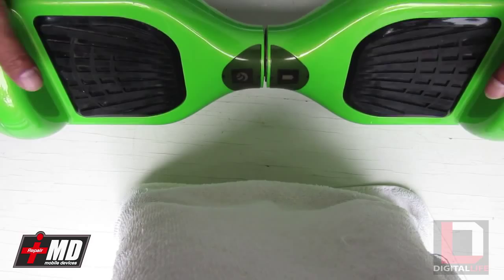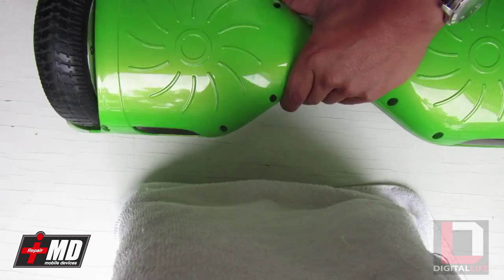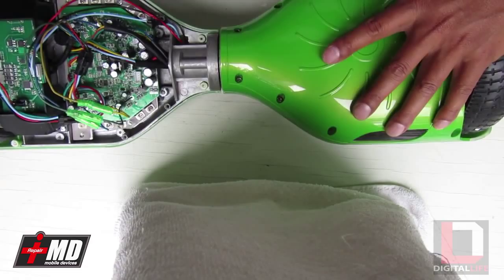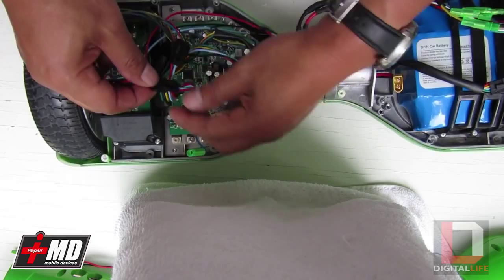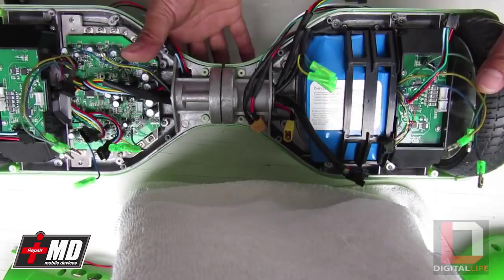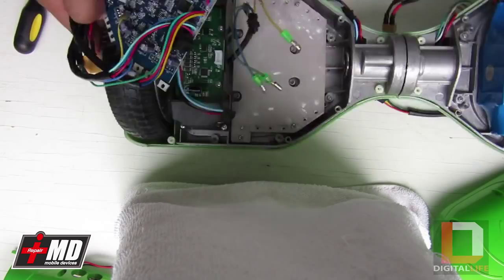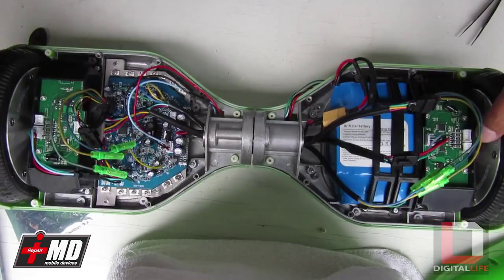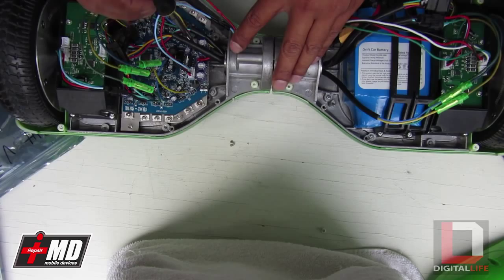Smart balance wheel no power repair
How to repair the not powering up issue on the Balance Wheel Scooter from start to finish.

for more updates, parts, and specials.